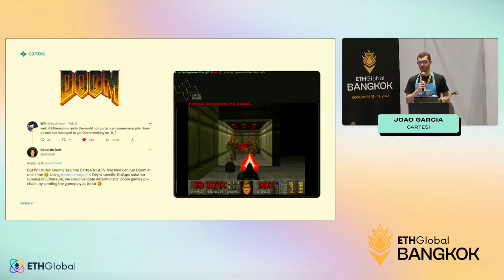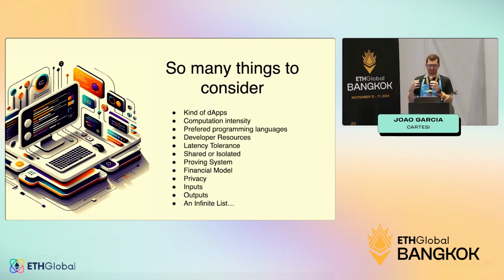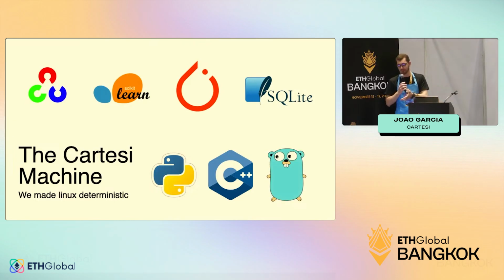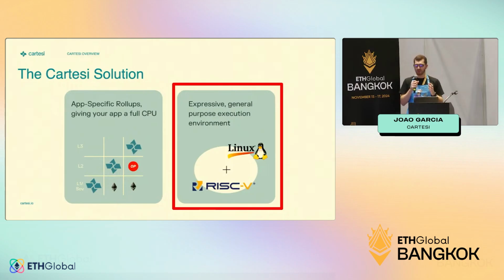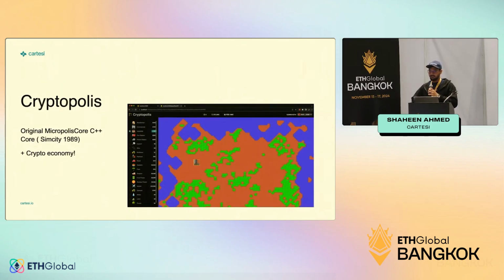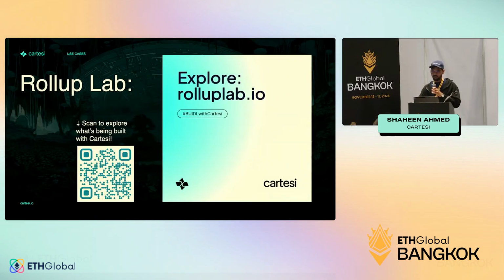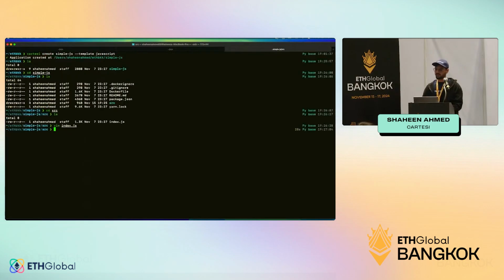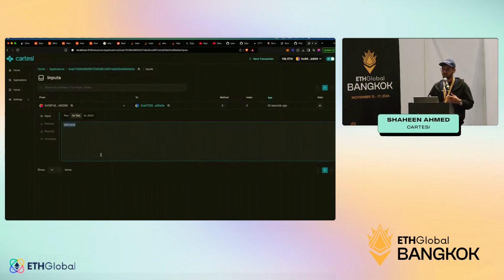Joao Garcia & Shaheen Ahmed I A Radically Simple Way to Scale dApps-Cartesi I ETHGlobal Bangkok 2024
Join us for a workshop with Joao Garcia & Shaheen Ahmed from Cartesi titled, "A Radically Simple Way to Scale your dApps."

Learn how to DYOR (Deploy Your Own Rollup) using Arbitrum Orbit or Cartesi in just under 15 minutes.